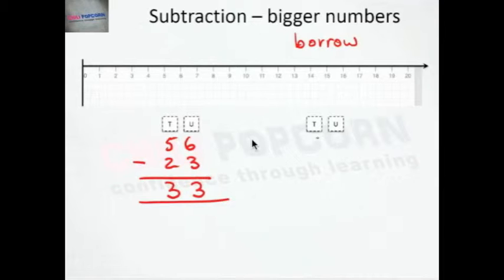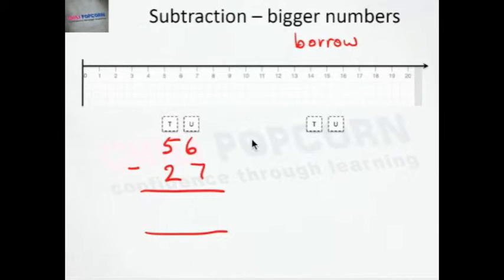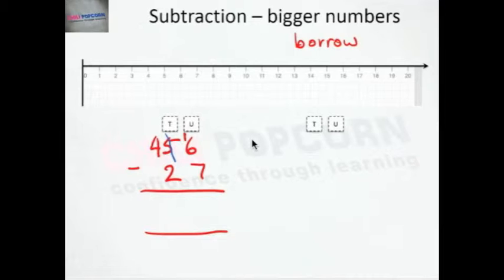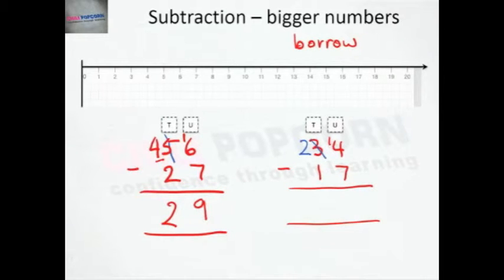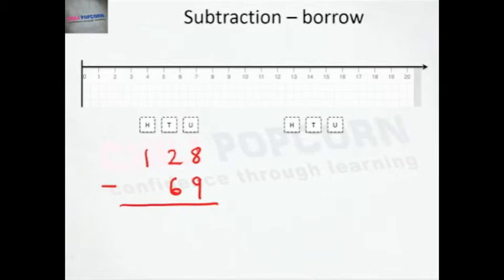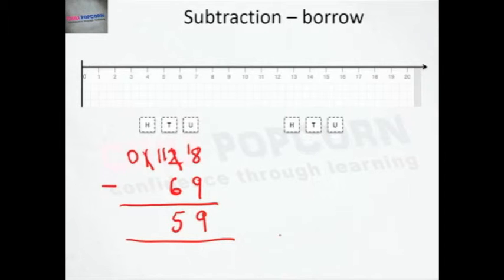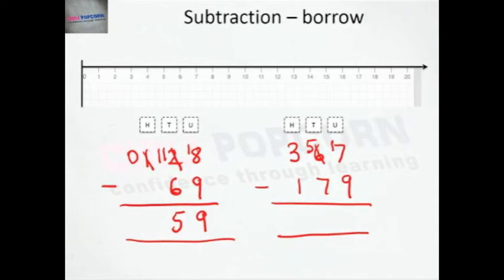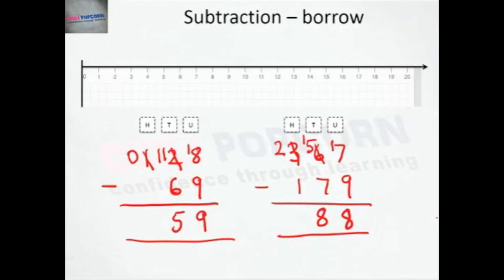Chilipopcorn - Arithmetic Subtraction - even bigger numbers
Subtraction lesson for large numbers using "borrow".